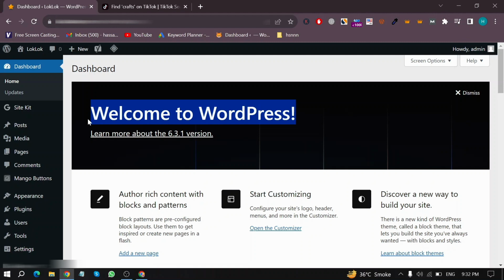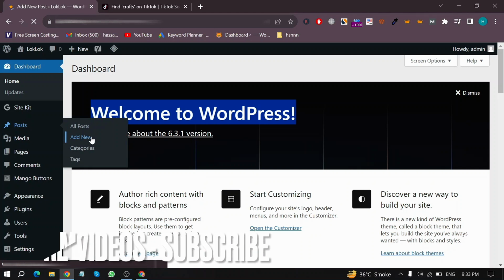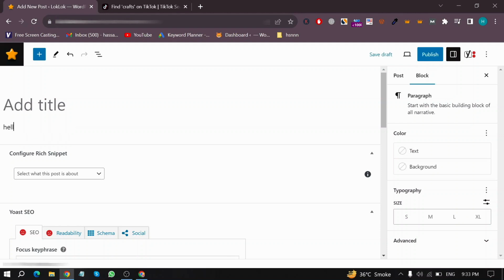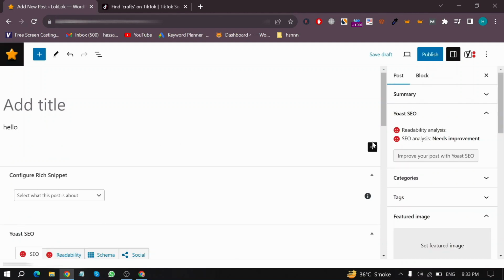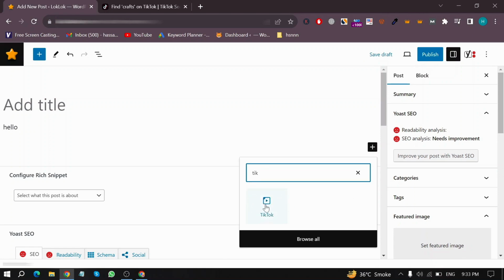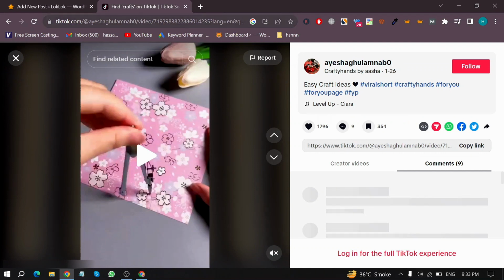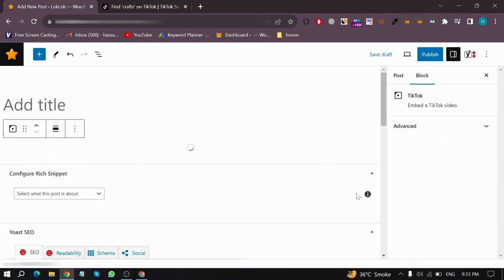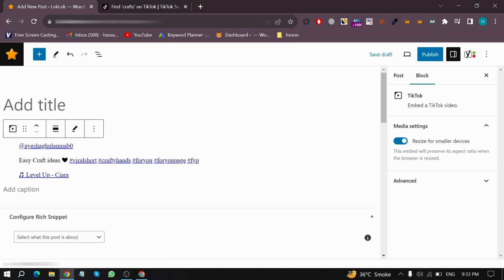✅ How To Embed Tik Tok Videos In Wordpress 🔴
About this tutorial:

WordPress is a popular open-source content management system (CMS) that is used to create and manage websites and blogs. It's known for its flexibility, user-friendliness, and a wide range of features. Here are some key points about WordPress:

Content Management: WordPress allows users to easily create, edit, and organize content, including text, images, videos, and more. It provides a user-friendly interface for managing content, making it accessible for people with varying levels of technical expertise.

Themes: WordPress offers a variety of themes that allow users to change the appearance and design of their websites without needing to write code. Users can choose from free and premium themes to customize their sites to their liking.
Get in touch!